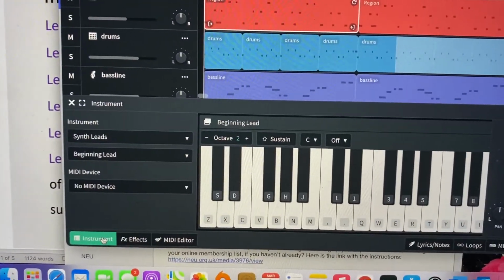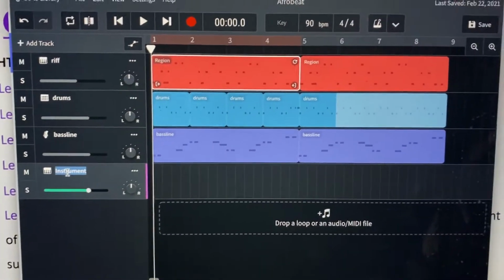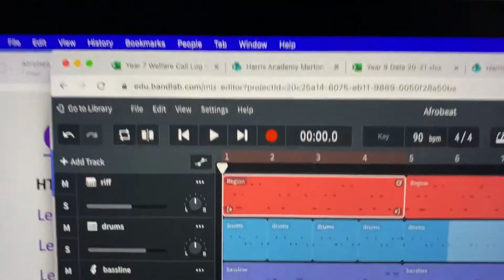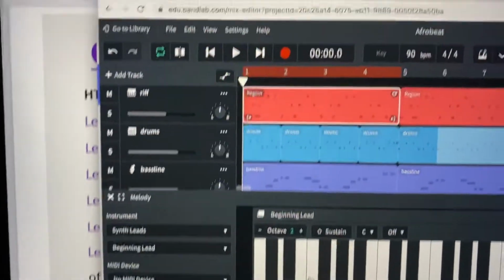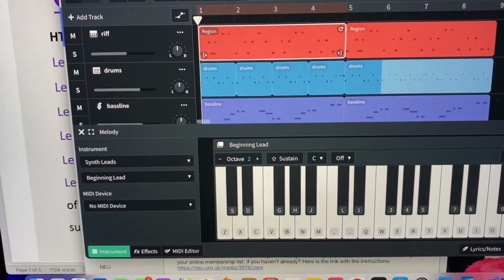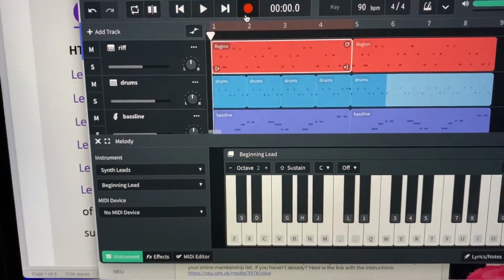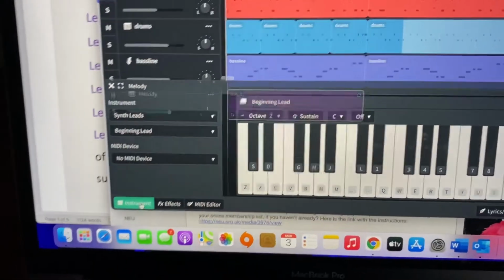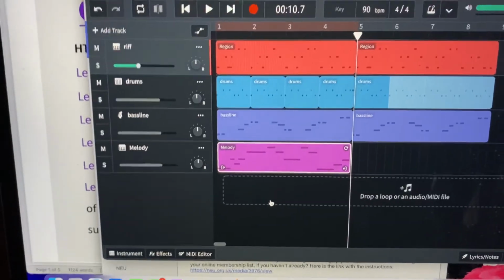Year 8: Afrobeats Composition (level 7)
Tutorial demonstrating how to improvise and record a melody using the C major pentatonic scale (CDEGA)